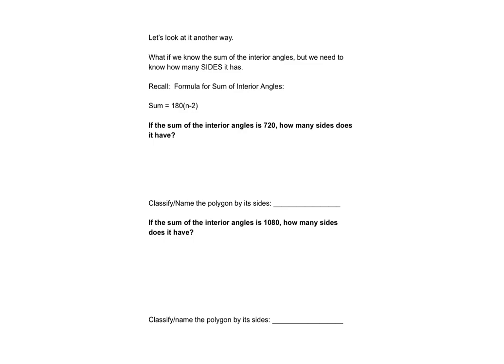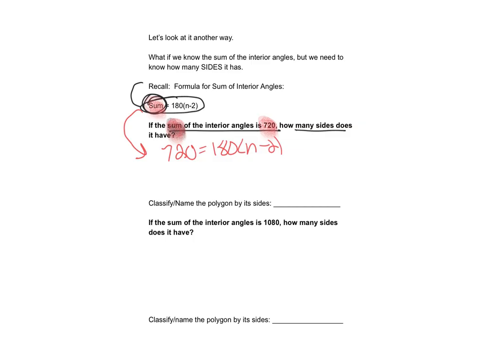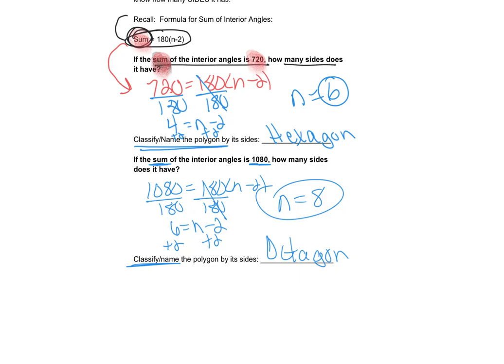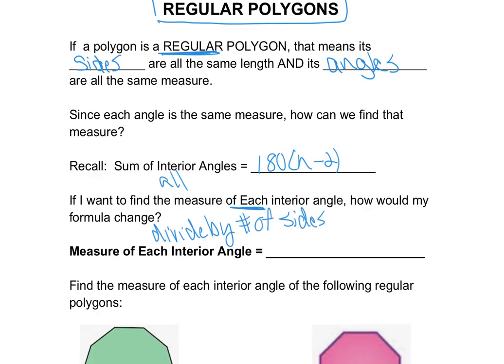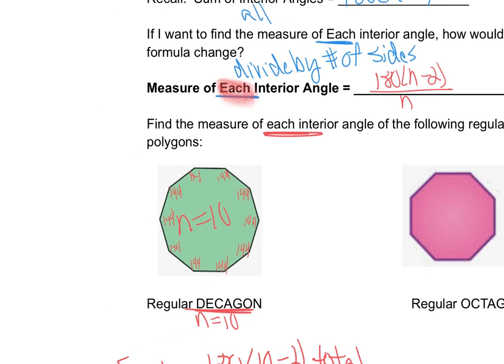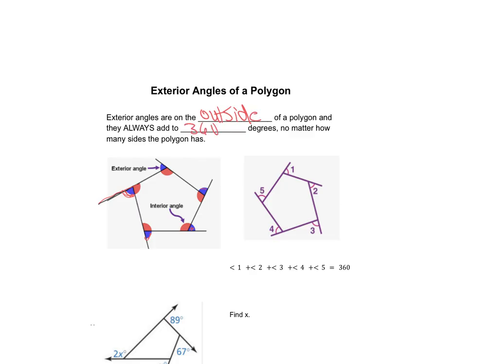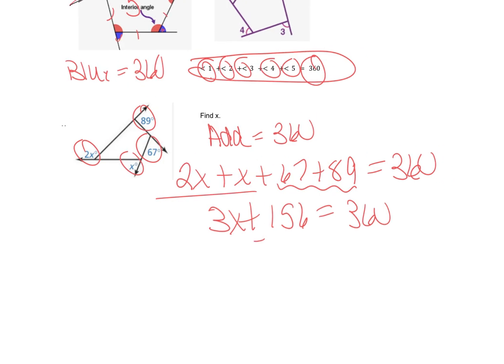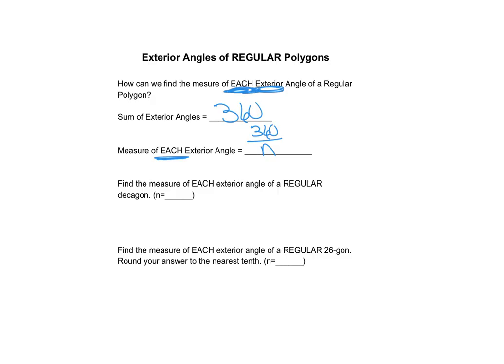Day 2 angles in polygons